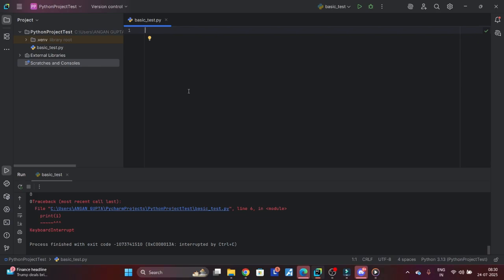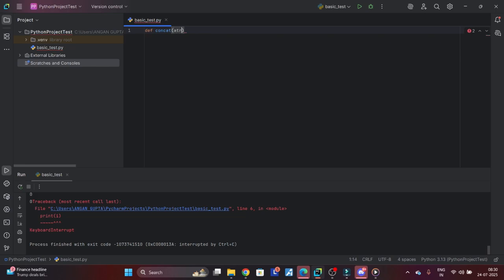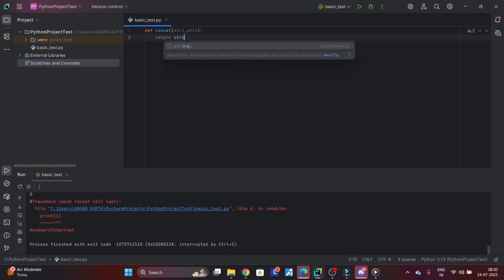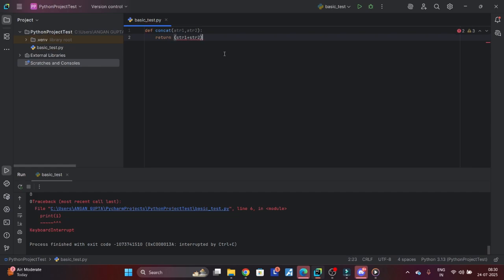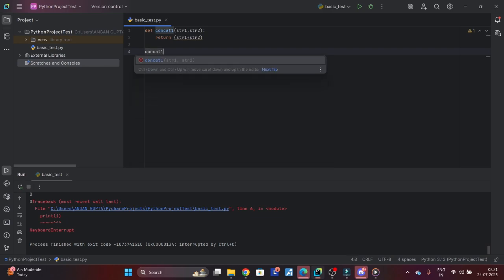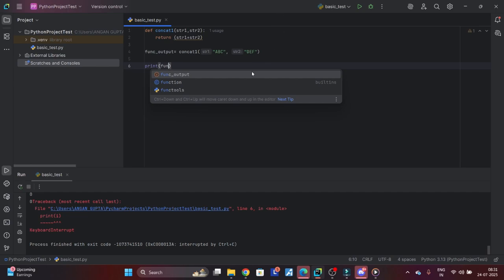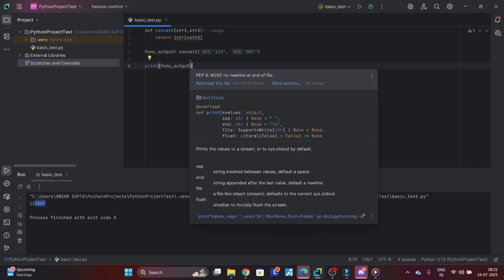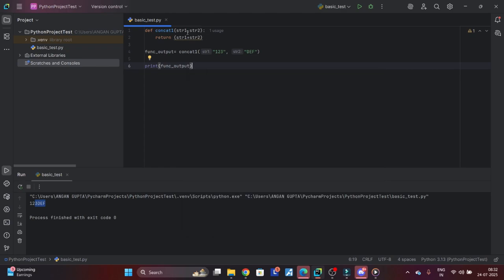Python User Defined Functions